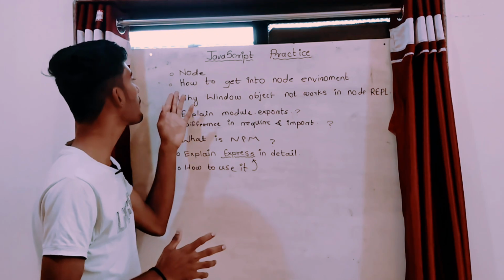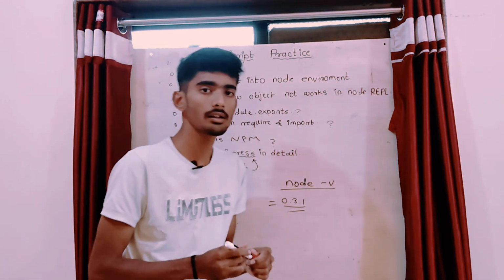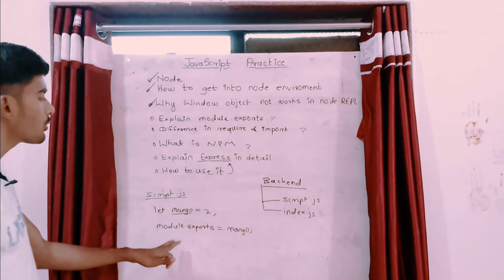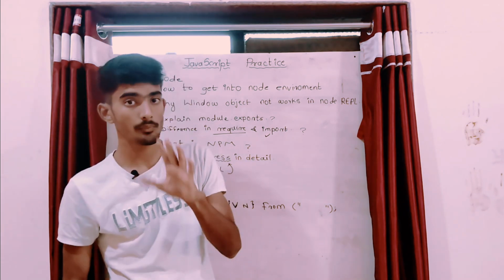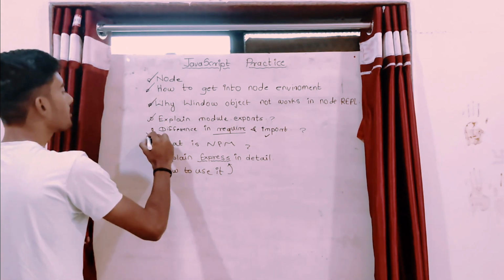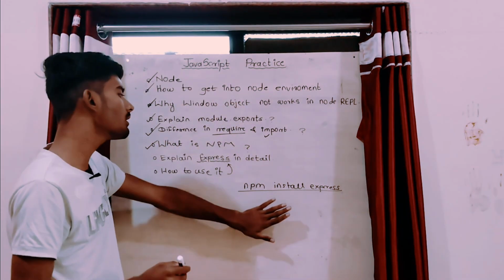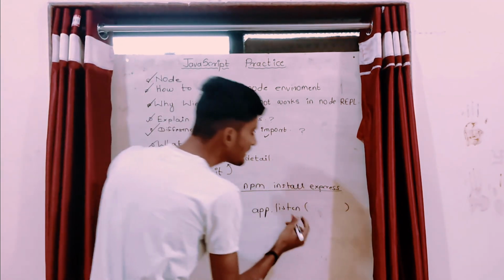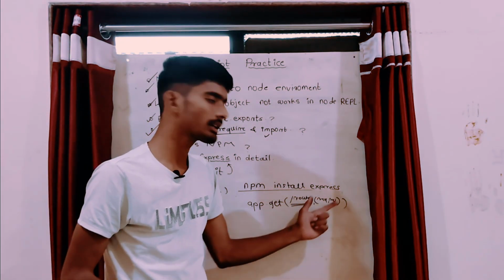Some thing Important for Backend Development 🤔🧐